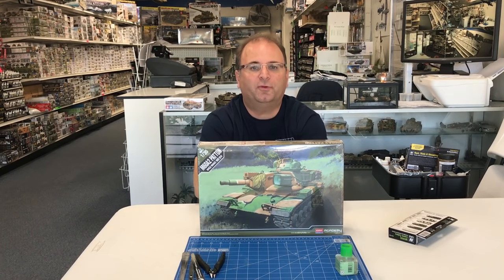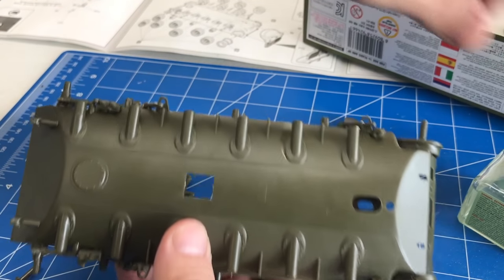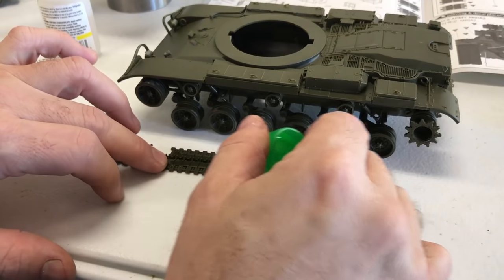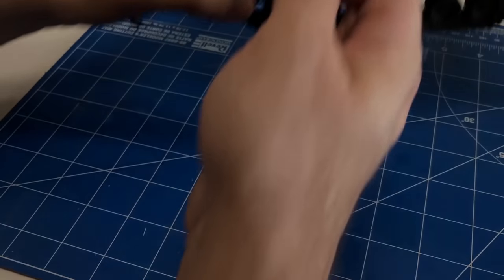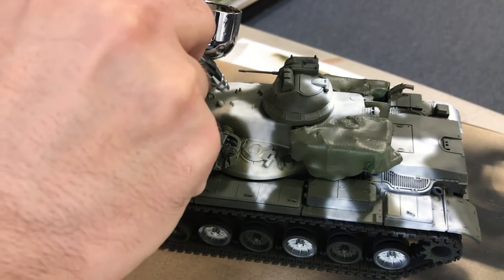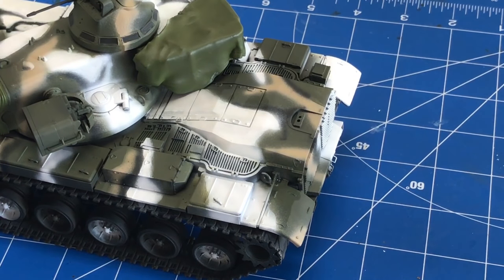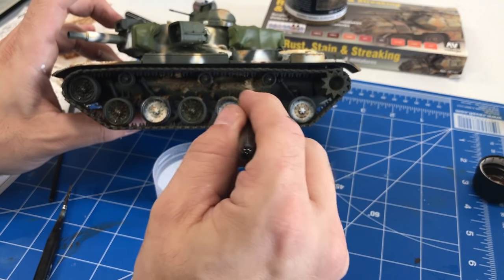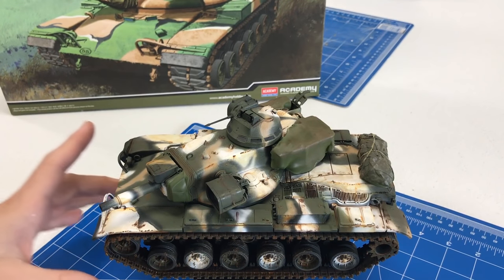Building the Academy Models M60 A2 Starship including painting and weathering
This is the complete building of the Academy models M60a2 starship, including painting and weathering.

15224 N 59TH AVE SUITE 12
GLENDALE, Z 85306